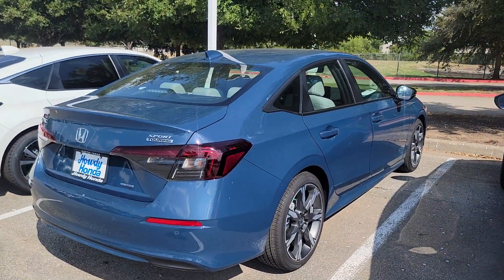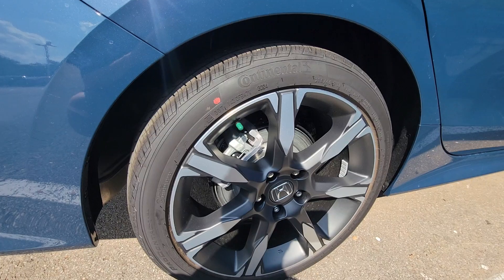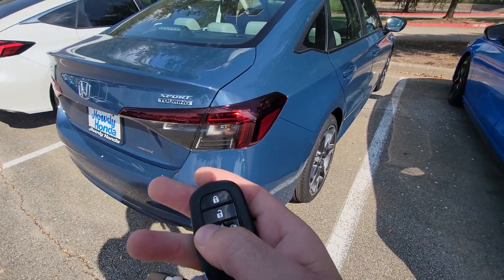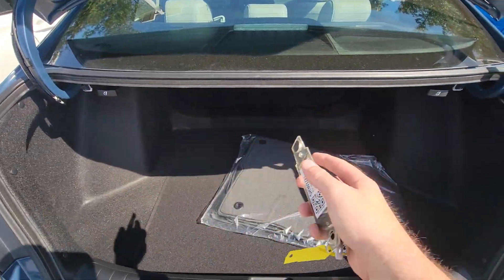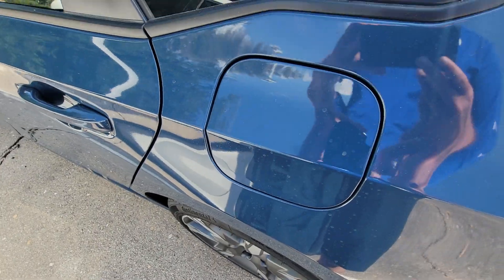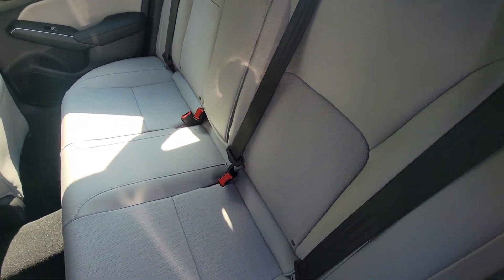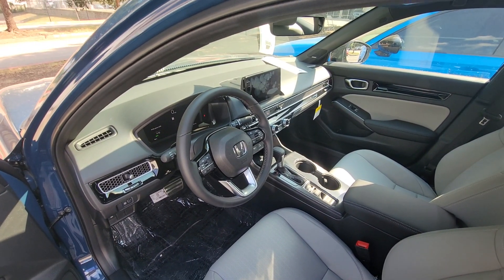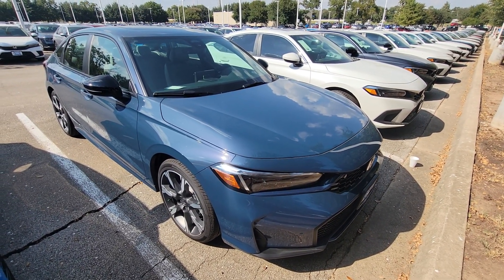Leonardo's NEW Civic Hybrid from Michael K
Summary: it's pretty badass...

Michael Keplinger
Howdy Honda